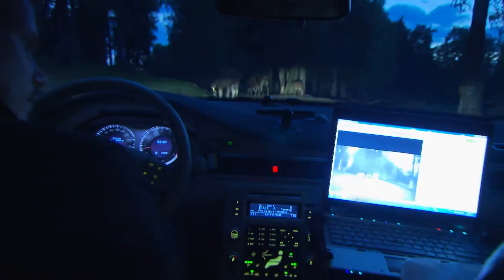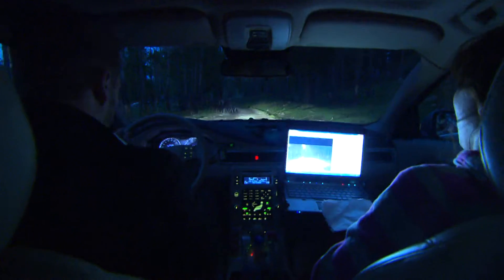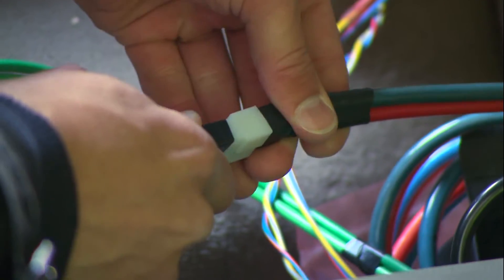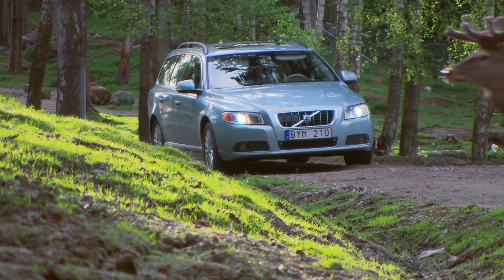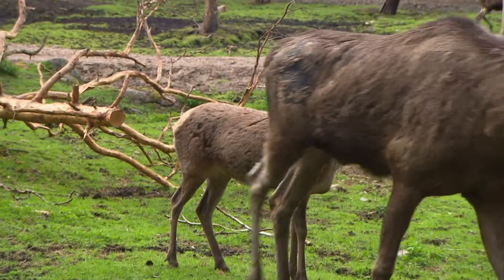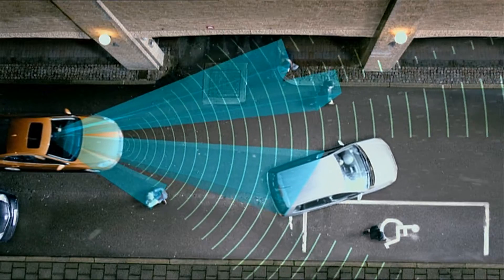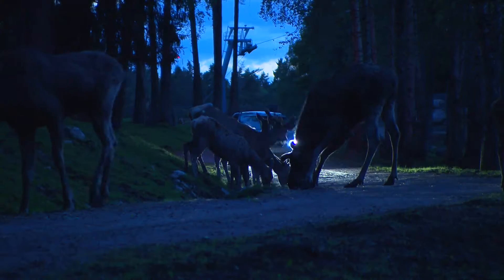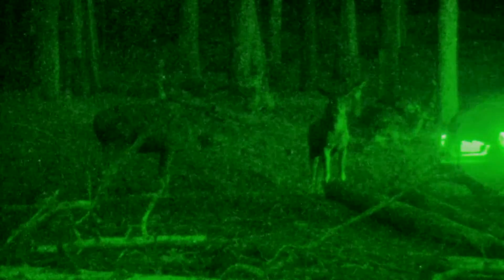Volvo - Sistema detección animales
El fabricante sueco se encuentra en la fase de preparación de un sistema que podría evitar los atropellos a animales y sus peligrosas consecuencias. Está basado en la misma tecnología que evita atropellos en ciudades y podría estar listo dentro de pocos años.

Vídeo: Volvo